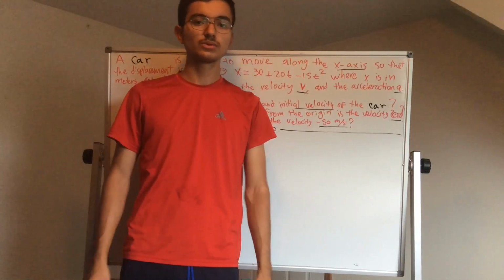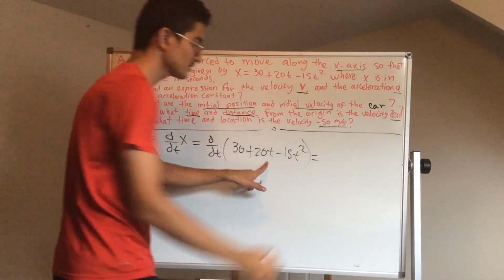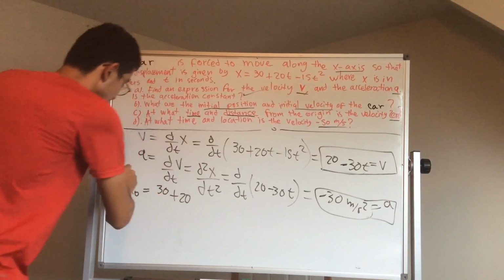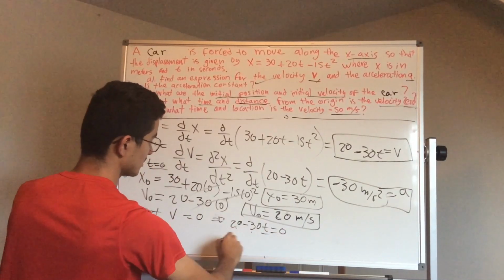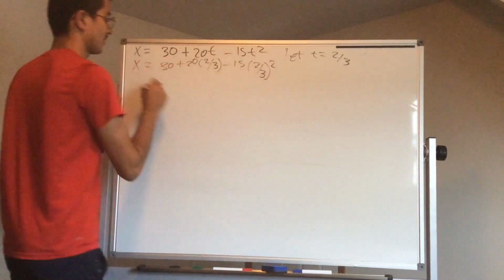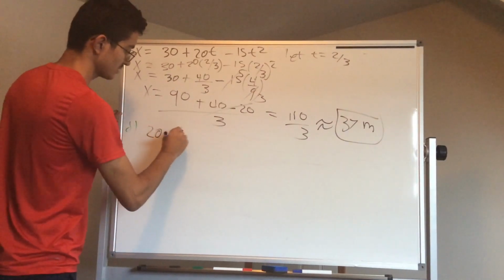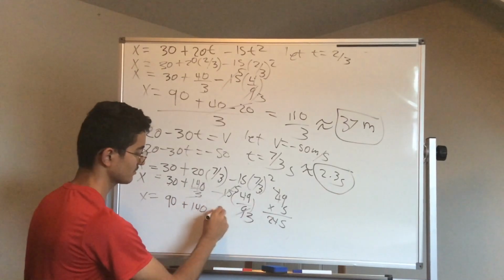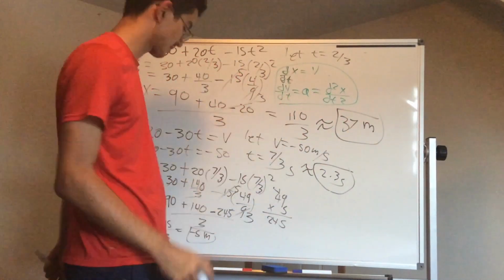Applications of Calculus: Rectilinear Motion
This is the first physics video of my channel. Here I go over one of Schaum’s 3000 problems.